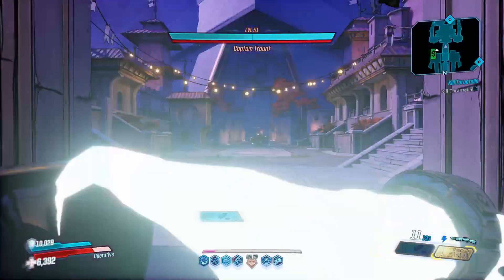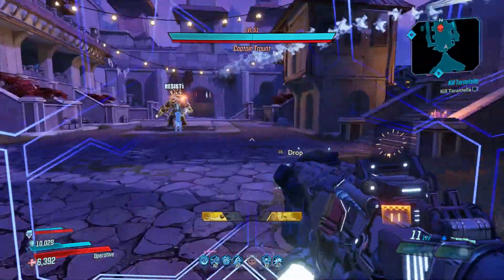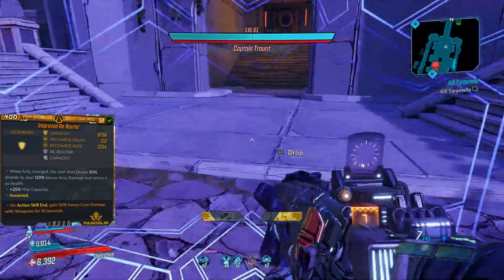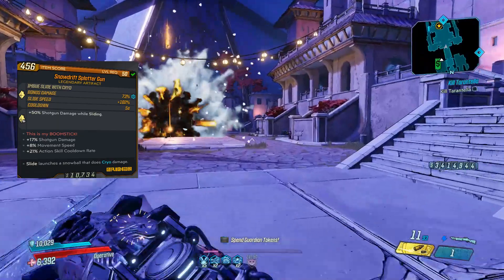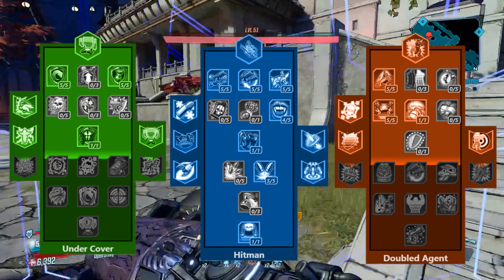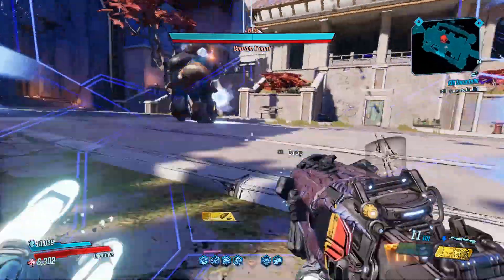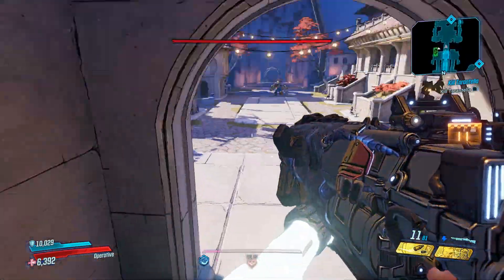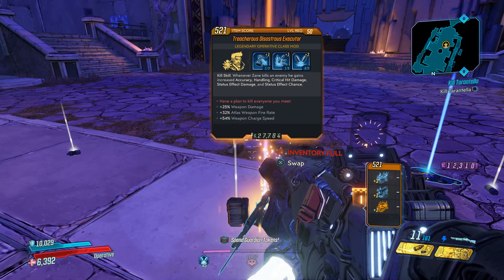MAYHEM 4 ZANE EXPLOSIVE BOSS KILLING BUILD SUPER FAST SPEED Borderlands 3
How to melt bosses on Mayhem 4 with Zane, max damage and speed = dead bosses. With the recent patch, you are going to try to go as fast as possible with zane right now. This will give you the most damage with this character right now. Snowdrift slide speed relics are great.